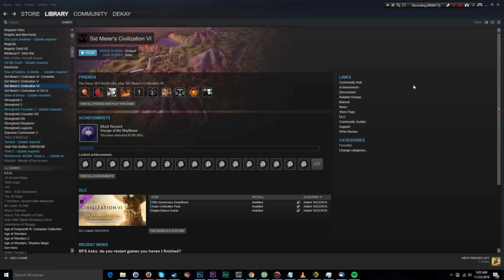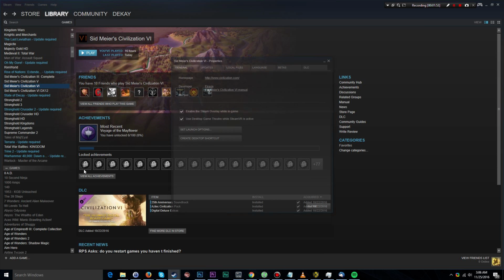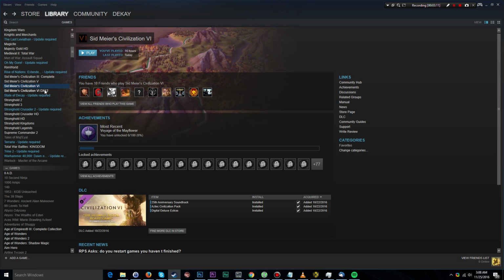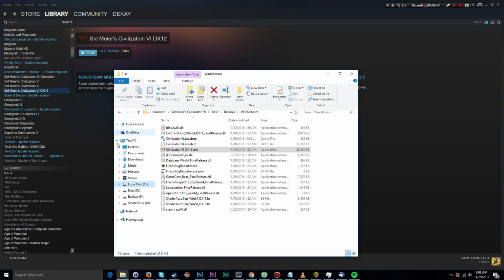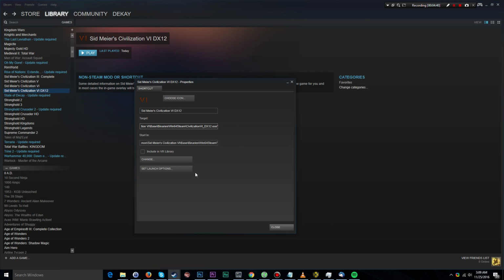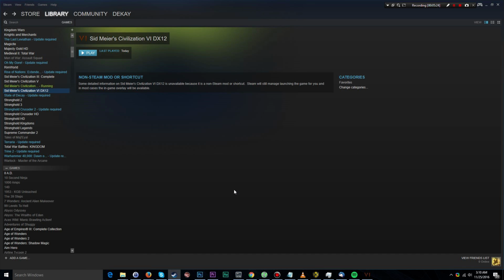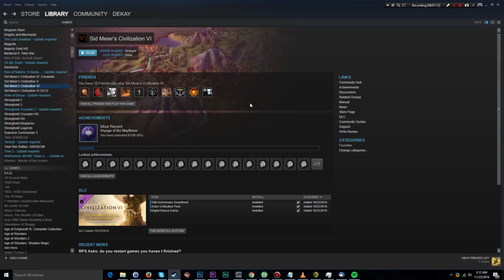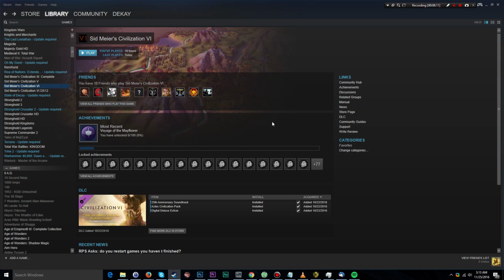Civilization VI DirectX 12 Selection Dialog Rant And Workaround Fix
Ever since the fall patch which included support for DirectX 12, whenever you launch Civilization 6 you first have to choose which version of DirectX the game should run on. Every. Single. Solitary. Time. But I came up with a somewhat manageable solution.

Civilization VI Digital Edition
Civilization VI Digital Deluxe Edition

About this game:

Sid Meier’s Civilization VI, winner of 15 E3 awards including Best PC Game and Best Strategy Game, is the next entry in the popular Civilization franchise, which has sold in over 35 million units worldwide, including more than 8 million units of Civilization V.